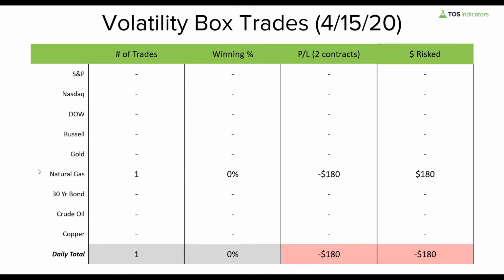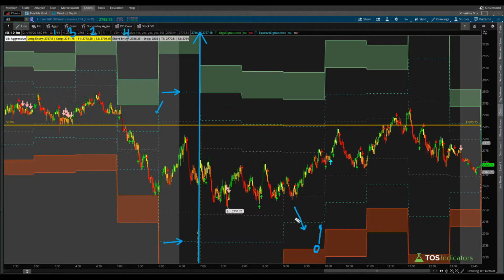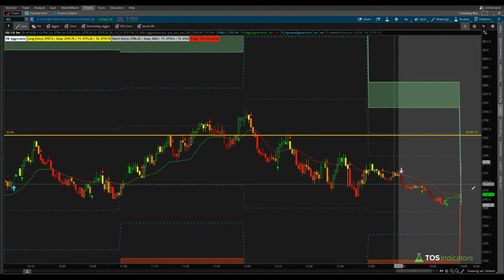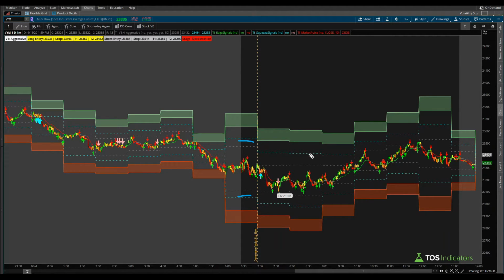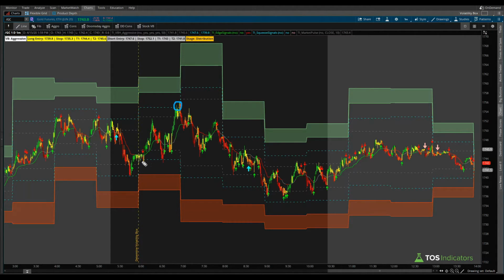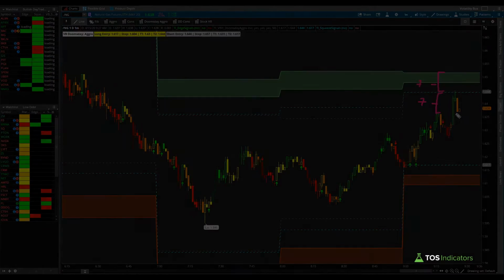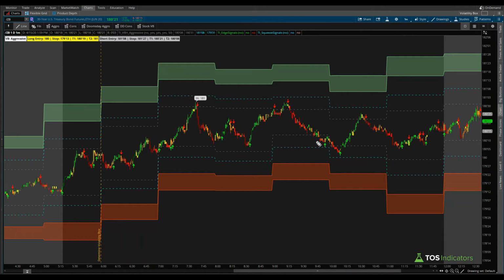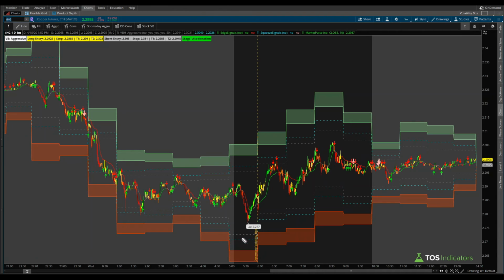Volatility Box Trades Recap (April 15, 2020)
In this video, we'll do a step by step walk through of all the trade setups that occurred in our 9 futures markets, using the Volatility Box.

We had only one Volatility Box fade setup in the Natural Gas (/NG) futures, which did not work in our favor. That was a loss of -$90 per contract, with a total of two contracts.

Using the trend trades, with the Volatility Box as targets, we had a handful more signals in the S&P 500 Futures (/ES), along with a loser in Crude Oil (/CL).

We review each one of these setups, along with providing commentary wherever possible to evaluate the setup against our checklist. Our mantra has been to follow our process-driven approach, to consistently profit from the market place.